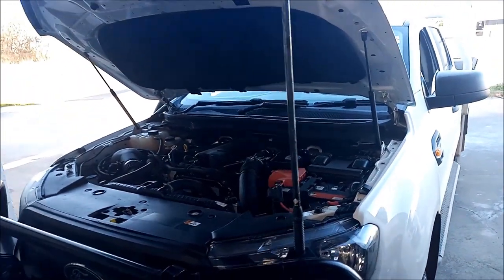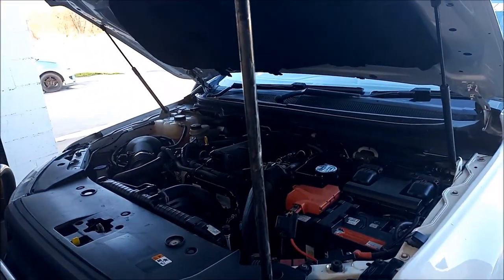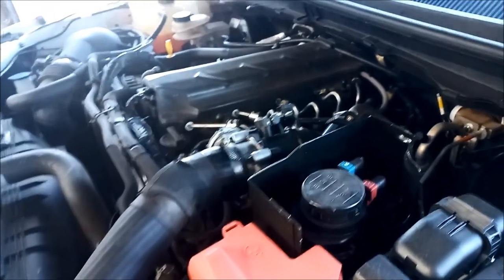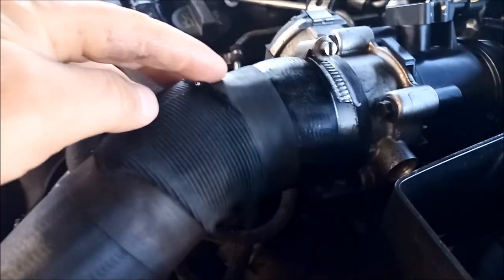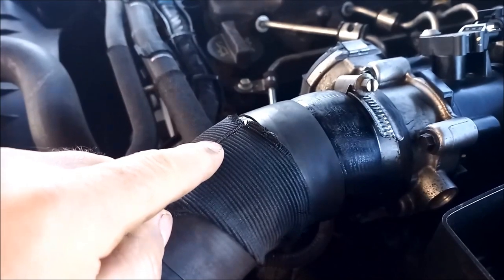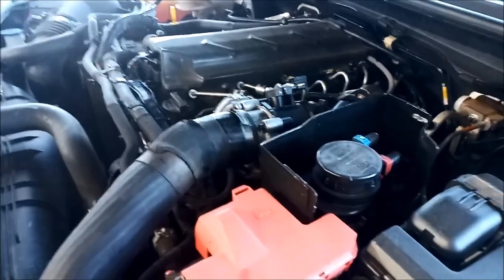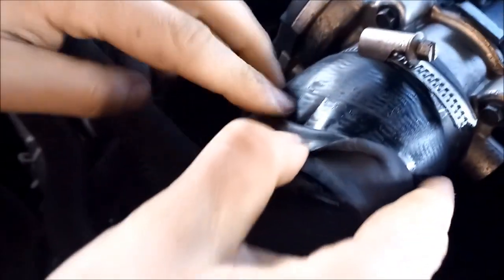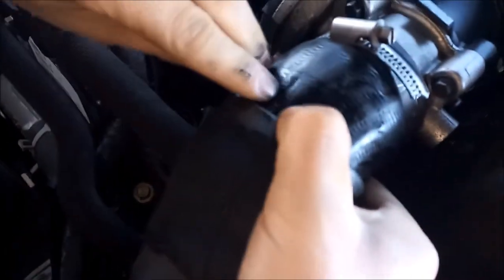Automatic Transmission Noise at 1500 RPM Ford Ranger Mazda BT50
Ford Ranger PX Strange Noise at 1500RPM

ewffiHwh3792wyp9y2yr723#%%&%ÊADG$^^$$^#$%^$%&